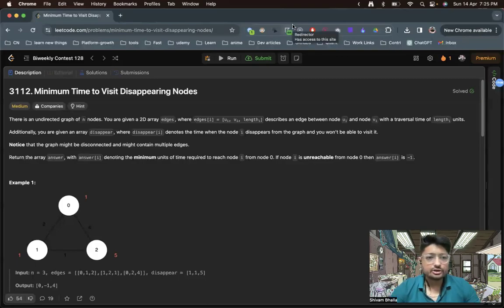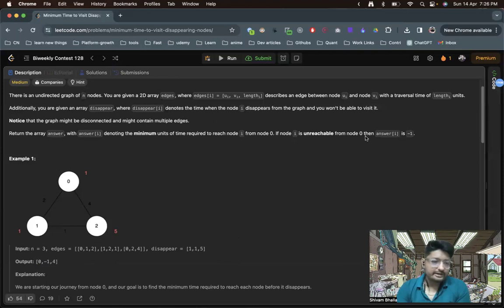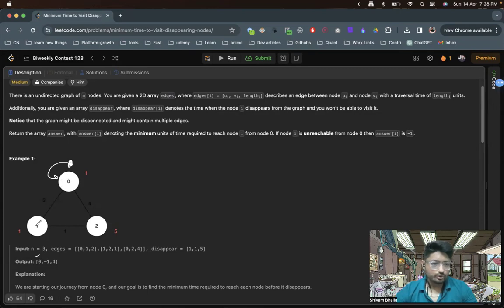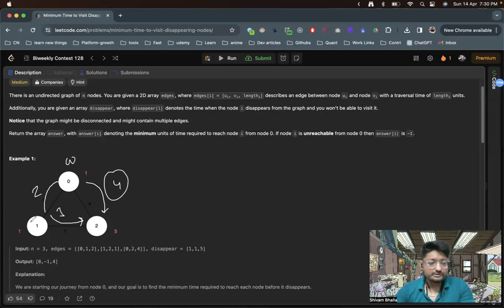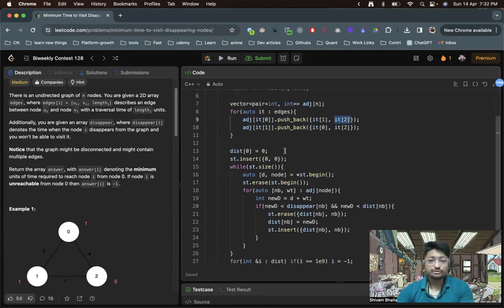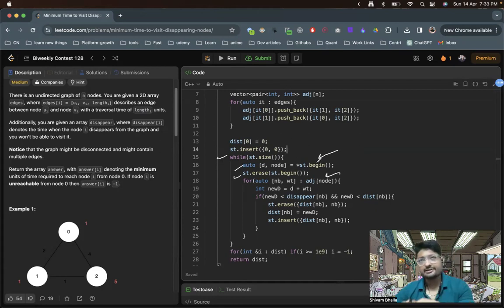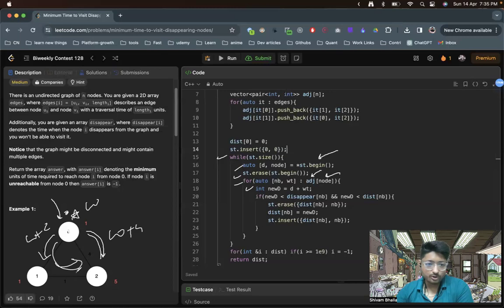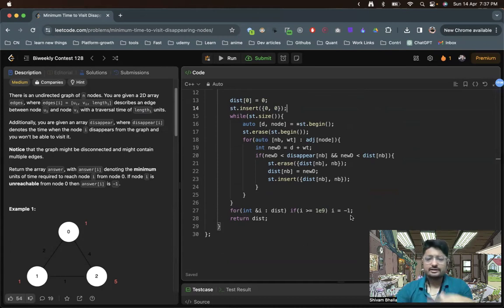3112. Minimum Time to Visit Disappearing Nodes | LEETCODE BIWEEKLY 128 | dijkstra's algorithm